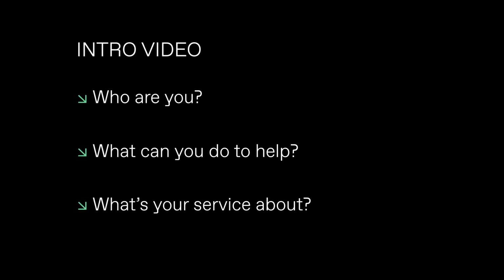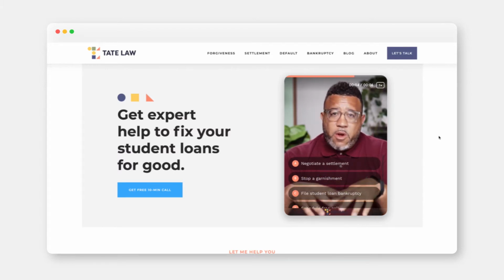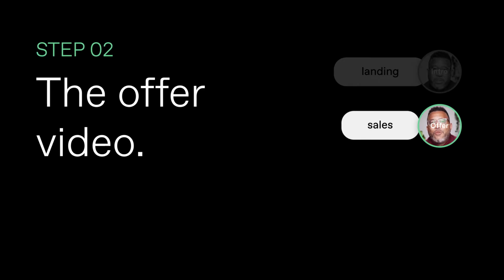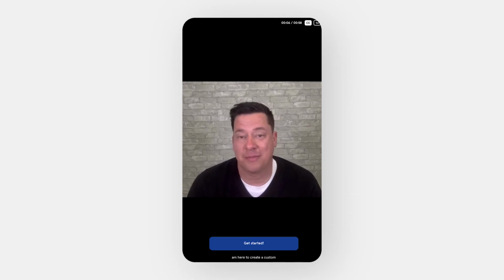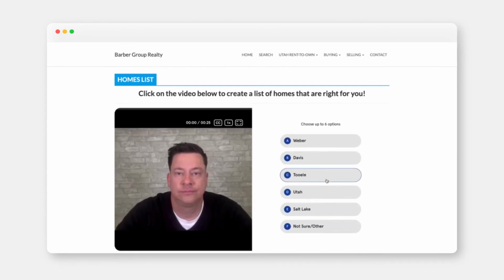How to use VideoAsk to create converting video funnels - Learn Interactive video marketing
You know how powerful a sales funnel can be on your landing page.
Imagine what would a video funnel look like?

In this video, we show you how to create your own with VideoAsk and improve your interactive video marketing  🤯

A video funnel is a great way to take your visitors step-by-step through your sales process using pre-recorded video. It's scalable, more personal, and way more engaging than text-heavy landing pages.

In this video, Joanna explains the four steps to creating an effective video funnel using VideoAsk. Don't be shy and create your own today! It's easier than it seems.

– CHAPTERS –
00:00 - How to get people to engage with your sales funnel?
00:32 - What is a video funnel?
00:49 - 1. Create an intro video
01:11 - 2. The "offer" video.
01:38 - 3. The "conversion event" video
02:04 - 4. The "Thank you" video
02:24 - CASE STUDY: Sell more homes with VideoAsk